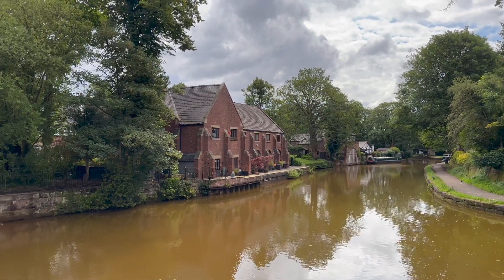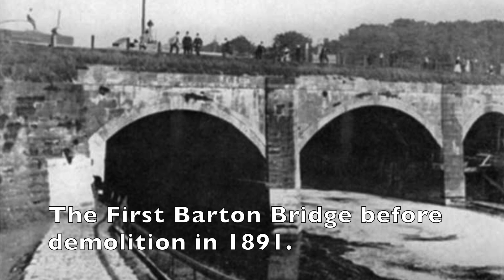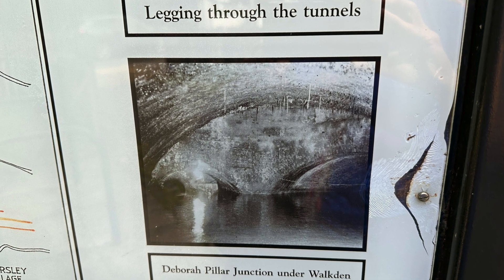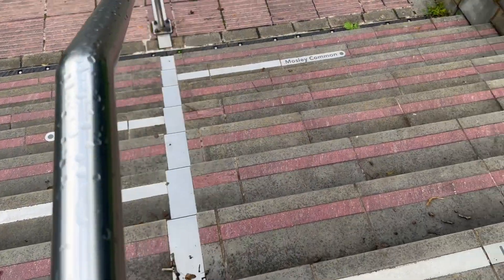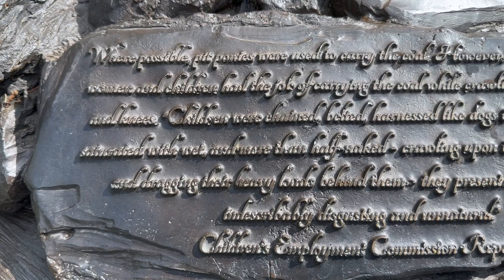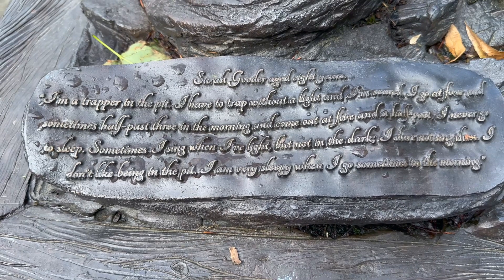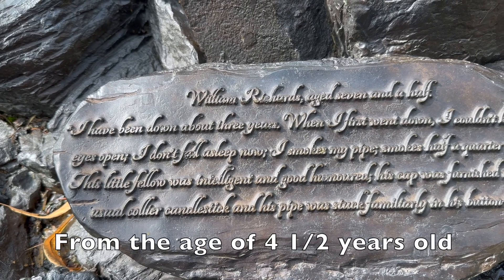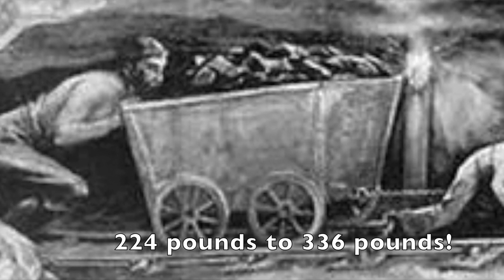55. Women & Children in Worsley Delph Mines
Uncover the Untold Stories of Worsley Delph's Underground Canals. Learn about the heart-wrenching realities of child labor, and the challenges they faced in the cramped tunnels, some as young as four and a half.

Honour their legacy and gain a deeper understanding of their sacrifices, as we unveil the hidden history of the women and children who worked in the underground canals of Worsley Delph.

More video information: Child Labour Bridgewater Canal & History